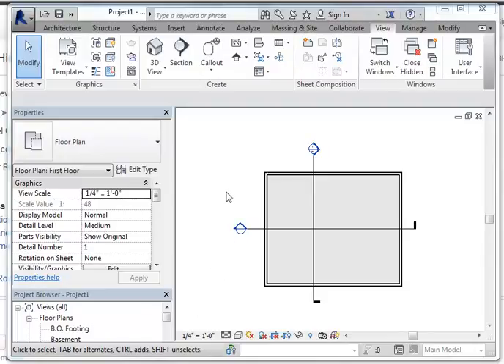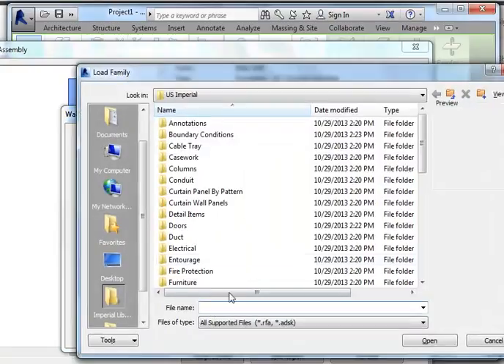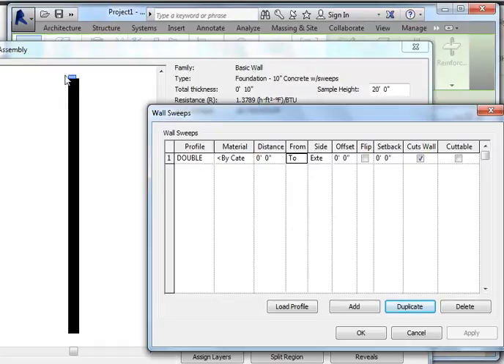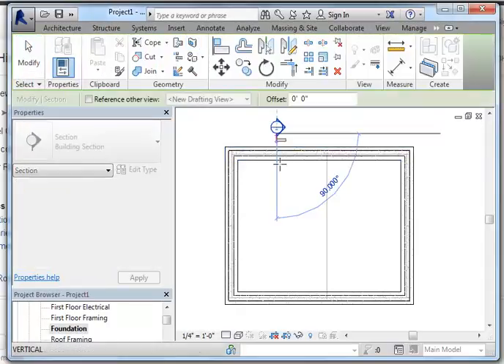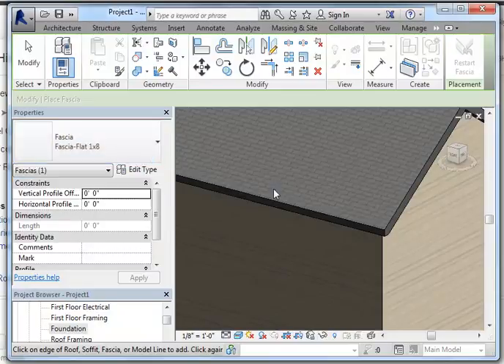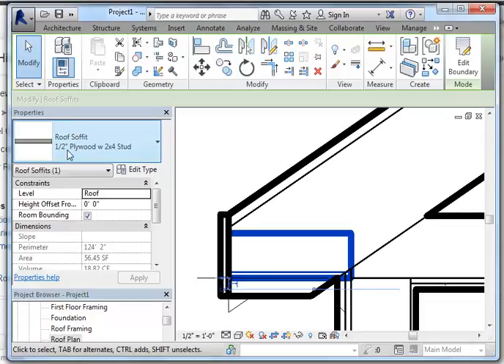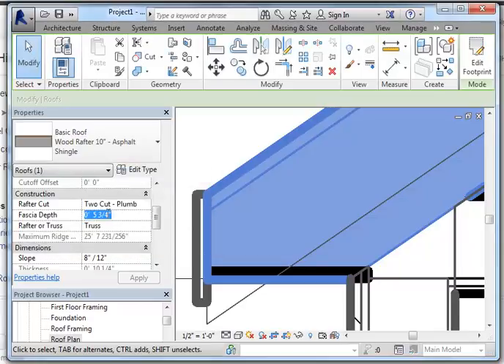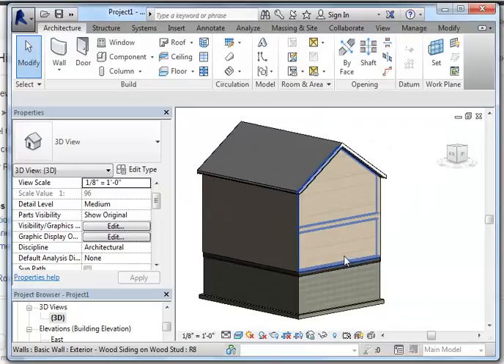12 WALL TRIM SOFFIT AND FASCIA